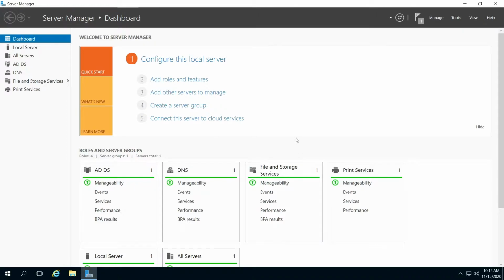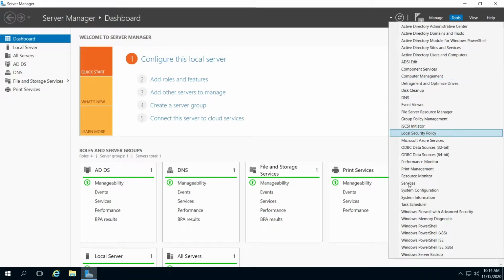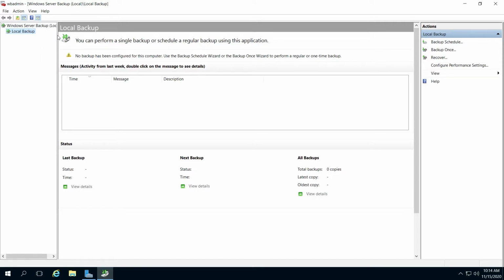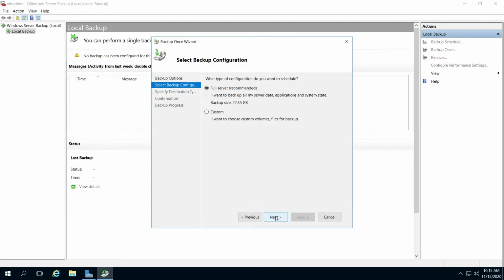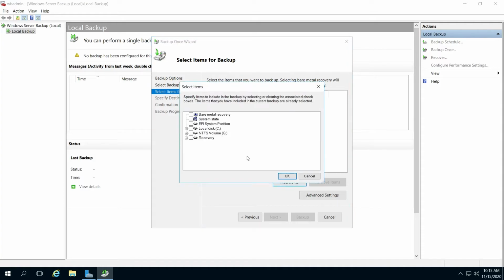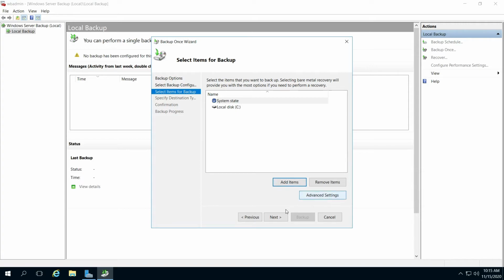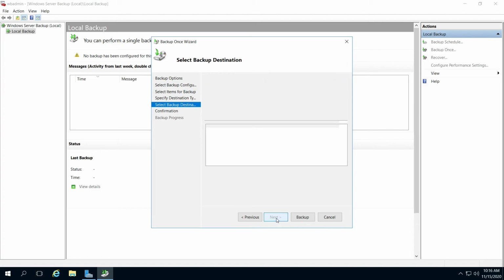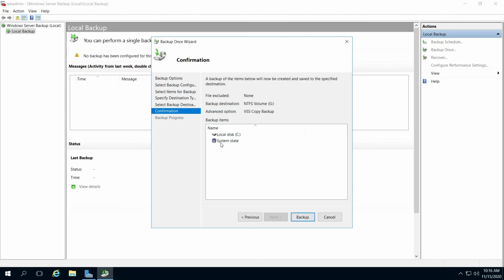How to back up Microsoft server